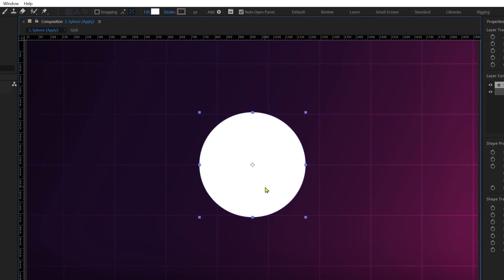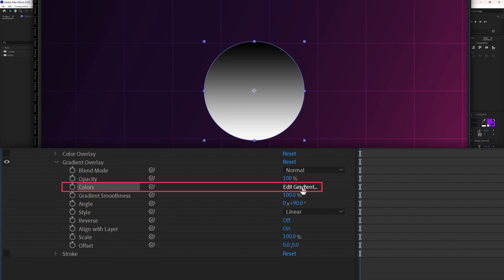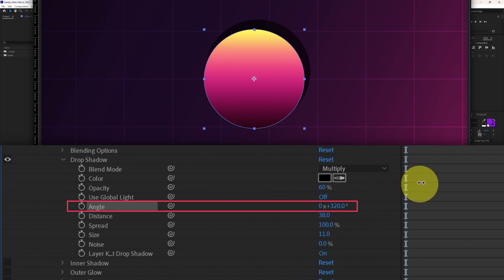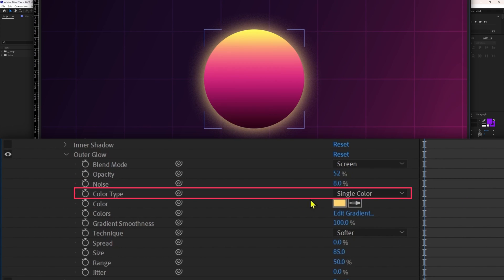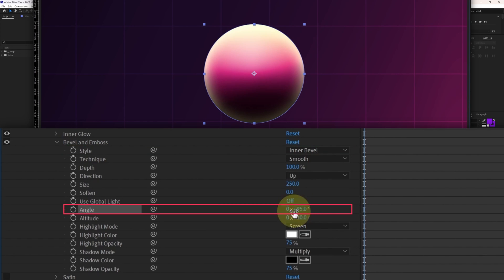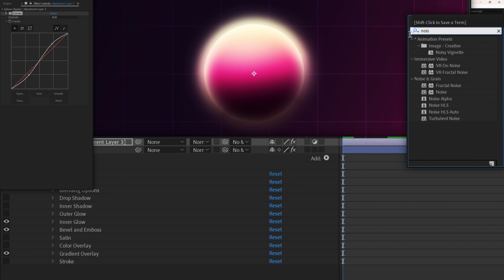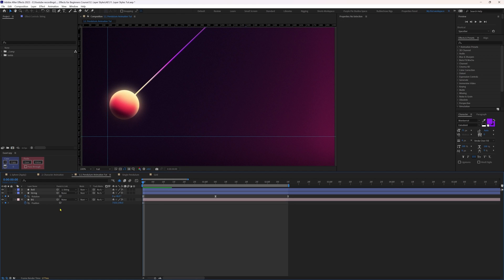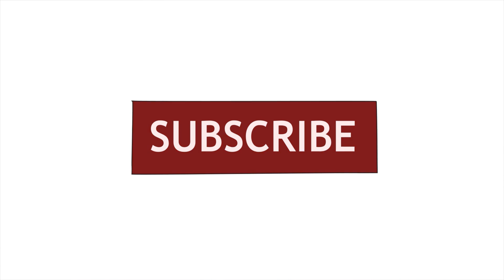Master lighting And Shading in After Effects || After Effects Course Lesson 12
In this lesson, we are going to learn how to use lights & shades in Adobe After Effects to make your animation come to life.

---Timestamps---
00:00 - Introduction to Layer styles
00:20 - How to use layer styles to add realistic lighting and shading
07:03 - Important tips to add more contrast to your scene in After Effects
08:00 - Applying lighting and shading to character Animation
08:27 - How to animate a Pendulum oscillation in After Effects
10:30 - Final Conclusion